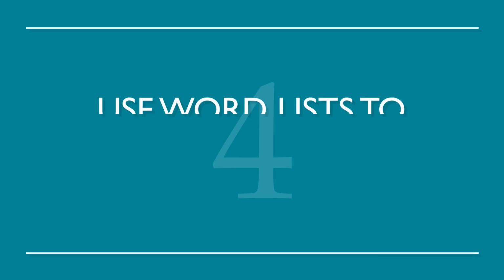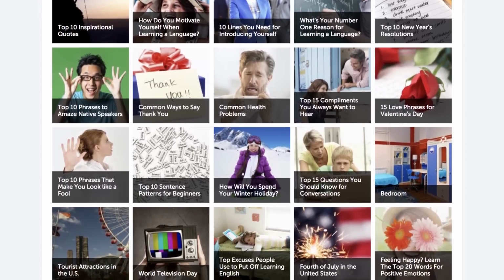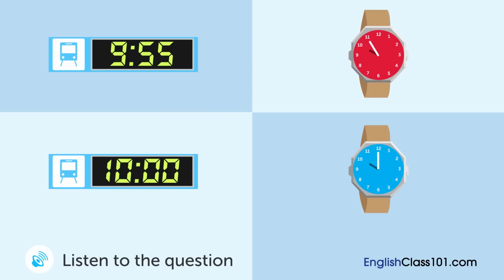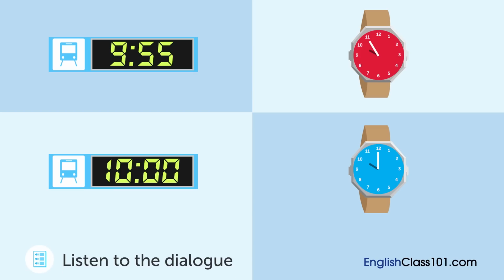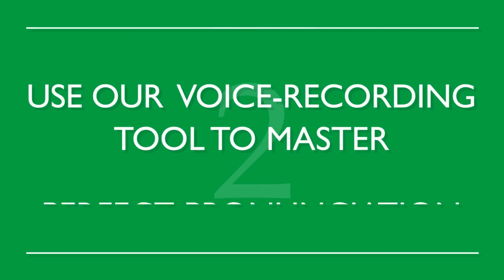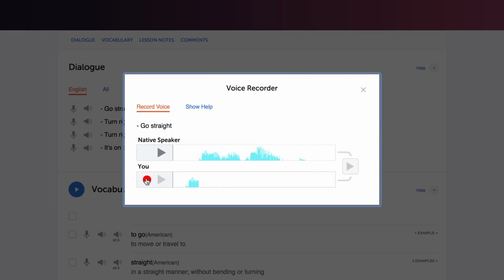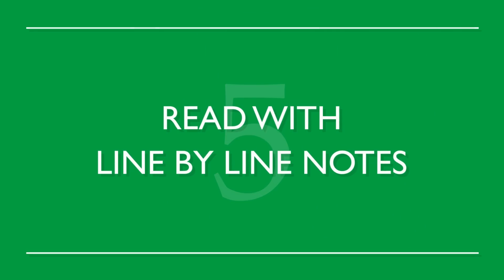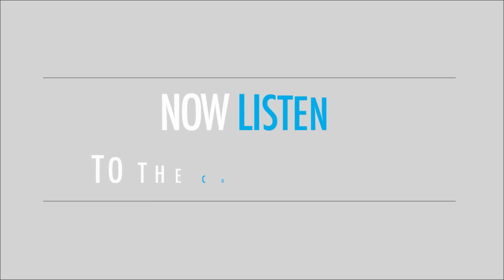Sound More Natural in British English in 10 Minutes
This is your ultimate compilation to speak English more naturally. And if you want to study more, and get the best resources to learn English in the most efficient way. ↓ More details below ↓

With this video compilation you'll be able to speak more naturally in 10 minutes!

There’s more to mastering English conversation than grinding vocab decks and filling grammar workbook pages. Spoken English is filled with subtlety, nuance and its own set of vocabulary that you will not learn from textbooks. But don’t worry, we got you covered. If you want to take your English conversation skills to the next level, this video is made for you. Our host expresses herself in simple English with English subtitles. This video will challenge your listening comprehension skills and help you progress in your English study.

Let us help you through this 10-minute English basics compilation! This is the fastest, easiest way to pick up basic English!